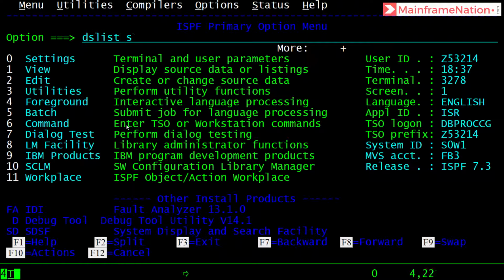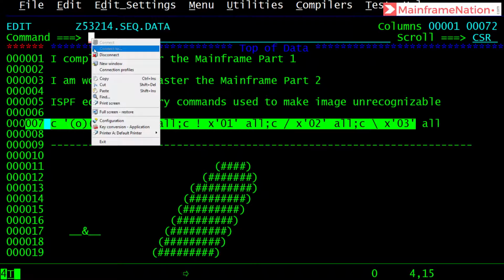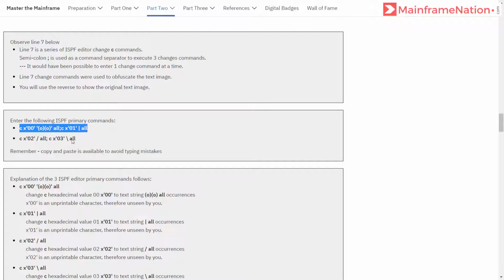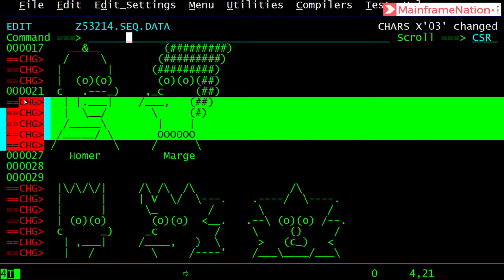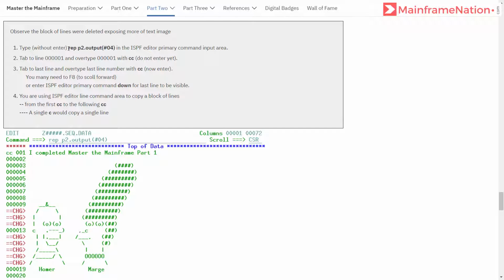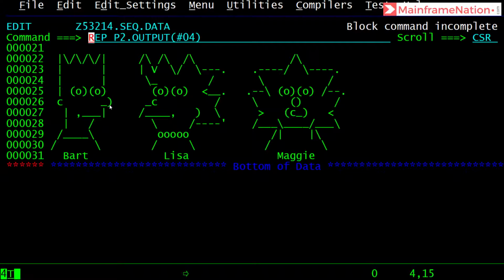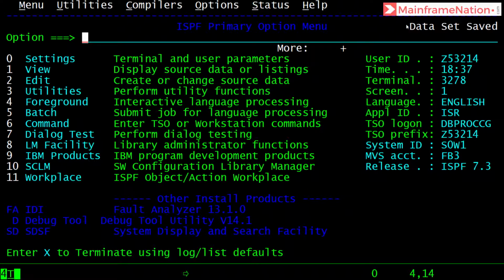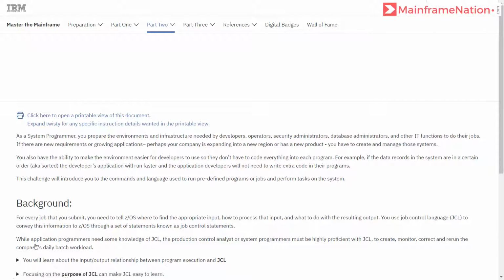Part 2 Challenge 4 solution - ISPF Editor | Master the Mainframe 2019 | IBM MTM 2019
This video is solution to the Part 2 challenge 4 of the Master the Mainframe Contest 2019.

In this video you will learn about ISPF editor and its basic functions. You will learn the functions such as change and replace. You will learn line and primary commands as well.

The Master the Mainframe Contest consists of 3 parts. The solution to all the 3 parts can be found on my channel.